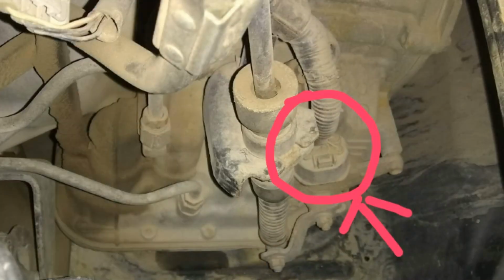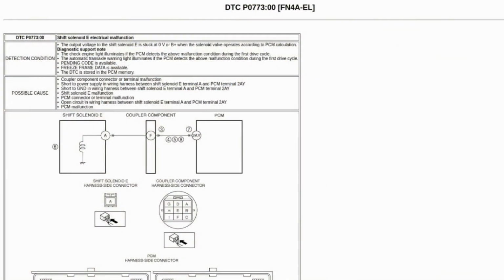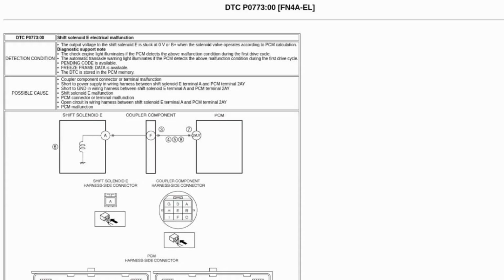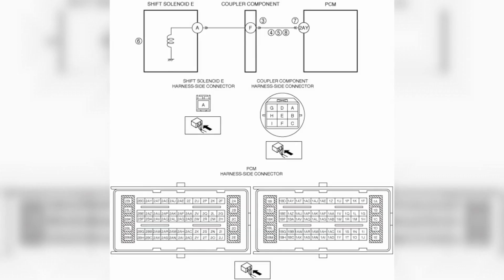Understanding Fault Code P0773: Troubleshooting Electric E-Shift Solenoid Issues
Fault code P0773: Electric E-shift solenoid

In this informative video, we delve into the intricacies of fault code P0773, which pertains to the Electric E-shift solenoid in modern vehicles. If you've encountered this code during a diagnostic scan, you may be experiencing issues with your vehicle's transmission system. This video aims to provide a comprehensive understanding of what P0773 means, its potential causes, and the steps you can take to troubleshoot and resolve the issue.

We begin by explaining the role of the Electric E-shift solenoid in the transmission system. This component is crucial for controlling the shifting of gears electronically, ensuring smooth transitions and optimal performance. When the solenoid malfunctions or fails, it can lead to erratic shifting, poor acceleration, or even complete transmission failure. Understanding how this solenoid operates is key to diagnosing the problem effectively.

Next, we discuss the common symptoms associated with the P0773 fault code. Viewers will learn to recognize signs such as harsh or delayed shifting, unusual noises during gear changes, and warning lights on the dashboard. By identifying these symptoms early, you can prevent further damage to your vehicle and save on costly repairs.

The video also covers the various factors that can trigger the P0773 code. From electrical issues, such as wiring problems or poor connections, to mechanical failures within the transmission itself, we explore the potential culprits behind this fault code. We emphasize the importance of a thorough inspection to pinpoint the exact cause of the issue.

For those looking to tackle the problem themselves, we provide a step-by-step guide on how to diagnose and repair the Electric E-shift solenoid. This includes tips on using diagnostic tools, checking wiring and connectors, and testing the solenoid's functionality. We also discuss when it might be necessary to consult a professional mechanic, especially if the issue is complex or requires specialized equipment.

Throughout the video, we share valuable insights and practical advice to empower viewers to take control of their vehicle maintenance. Whether you're a seasoned DIY enthusiast or a novice car owner, this video is designed to equip you with the knowledge needed to address the P0773 fault code confidently.

By the end of the video, viewers will have a clearer understanding of the Electric E-shift solenoid, the implications of the P0773 fault code, and the steps necessary to resolve the issue. Join us as we demystify this common transmission problem and help you get back on the road with confidence.